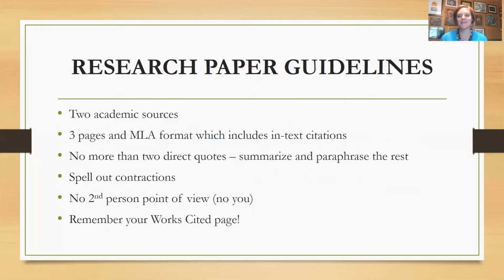BU110 Week 6